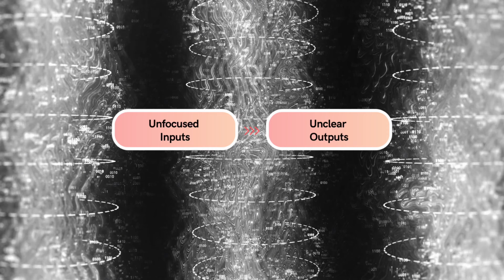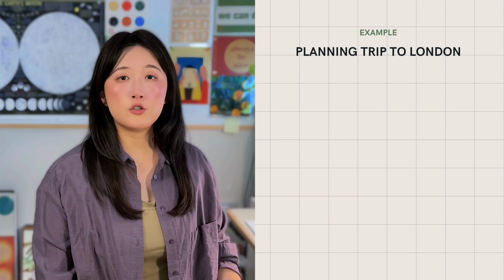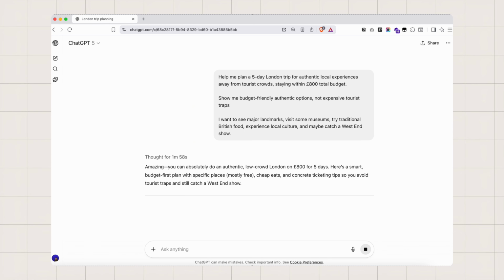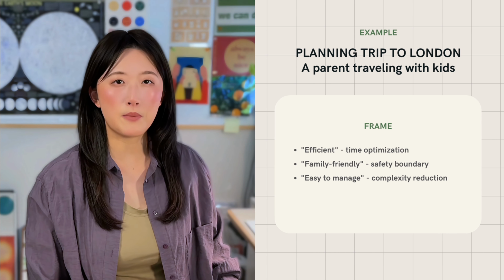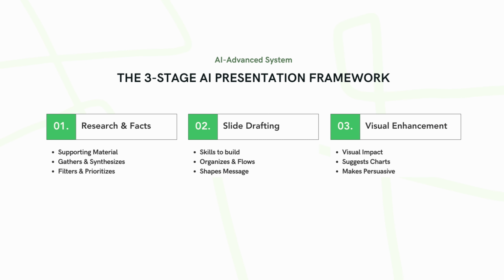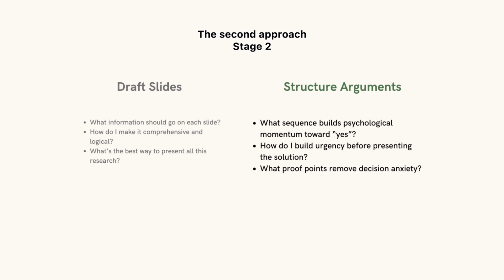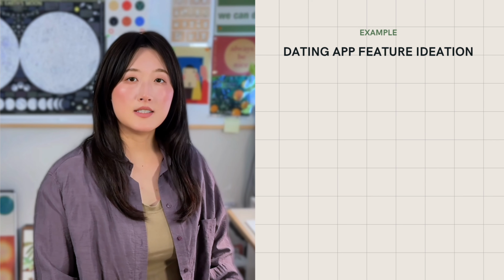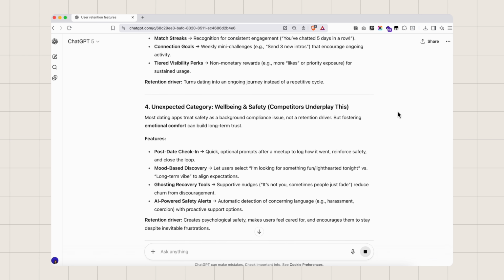3 ChatGPT Mistakes That Waste Your Time (And How to Fix Them)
Over the past three years, I’ve learned that getting real value from AI isn’t about writing the “perfect” prompt—it’s about avoiding three common mistakes. In this video, I’ll break down the traps that keep people stuck with tools like ChatGPT, Claude, and other AI assistants: unfocused inputs, disconnected thinking, and information overload.

You’ll see practical AI productivity tips, prompt engineering strategies, and real examples to help you think and work more effectively with AI. Avoid these mistakes, and you’ll unlock better results from generative AI with far less frustration.

Perfect for anyone tired of getting generic AI responses and ready to double their results with half the headache.

**Timestamps:**
0:00 - The three mistakes that waste 80% of your AI effort
0:35 - Mistake 1: Context overload without direction
5:46 - Mistake 2: Isolated prompts vs. connected workflows
9:30 - Mistake 3: Endless research loops and when to stop